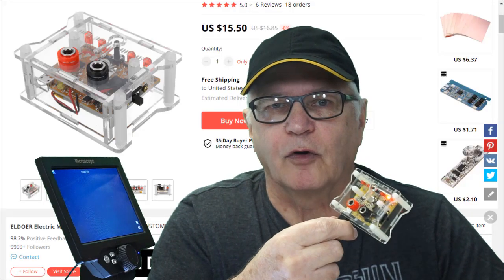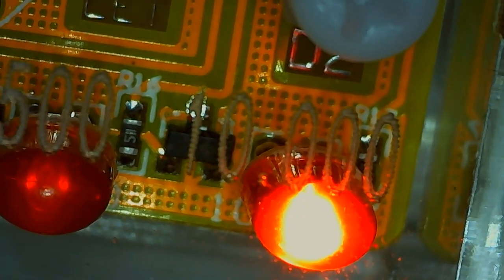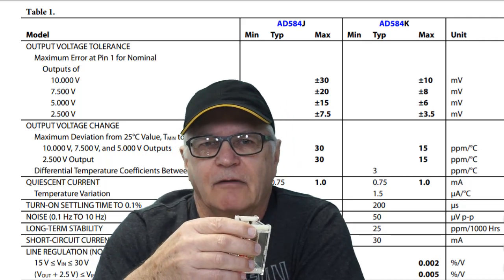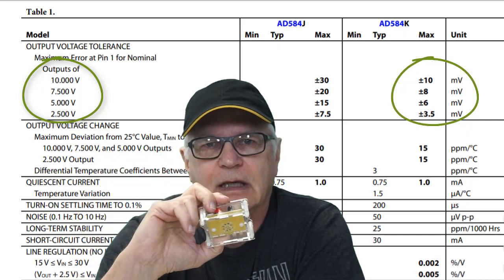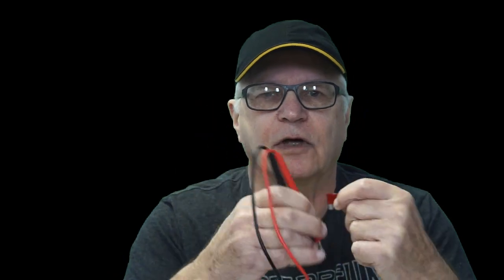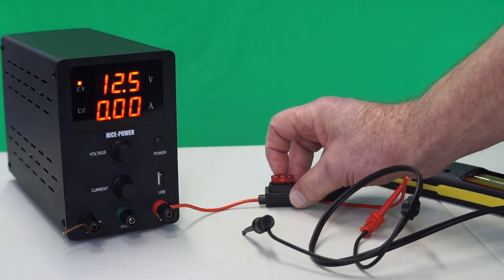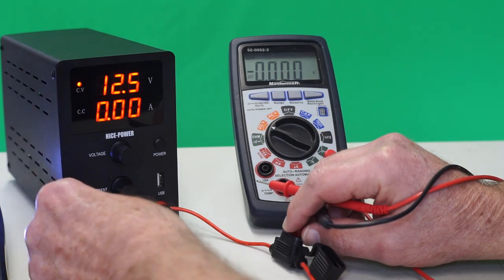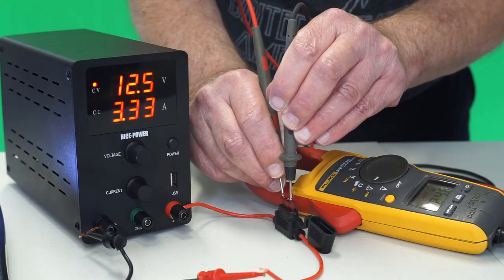GADGETS#93 - AD584 VOLTAGE REFERENCE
A look at a AD584 module and bench testing multimeters through ATO fuse.